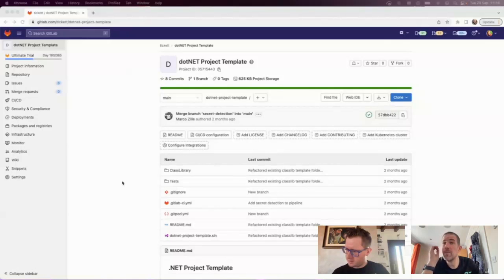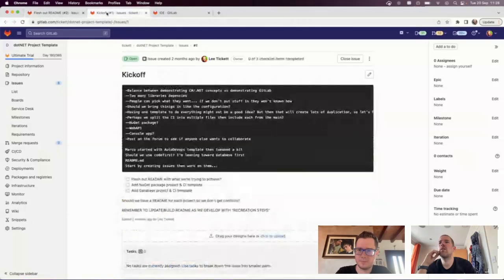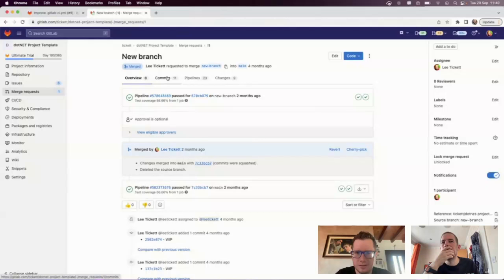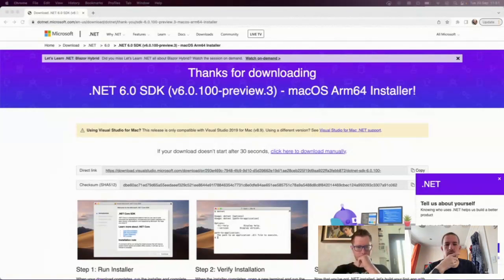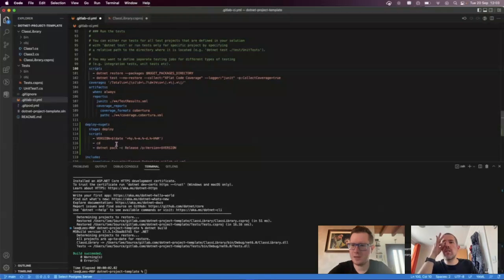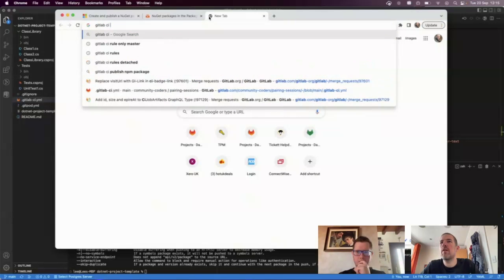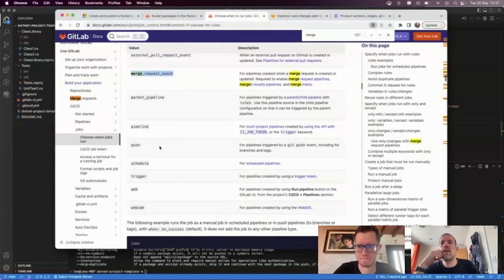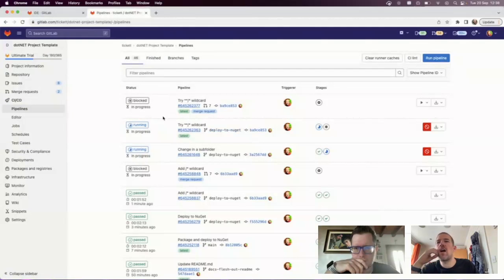Live coding - Session 17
We take a look at a new dotNET project template we have been working on to try and demonstrate more GitLab features